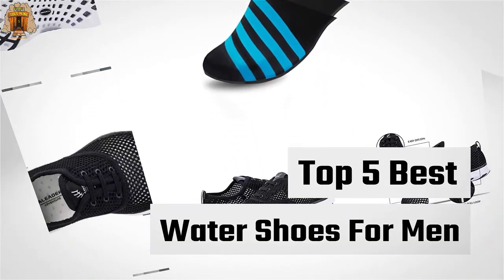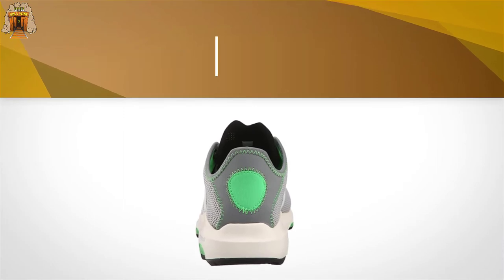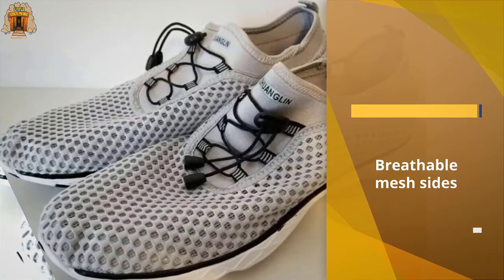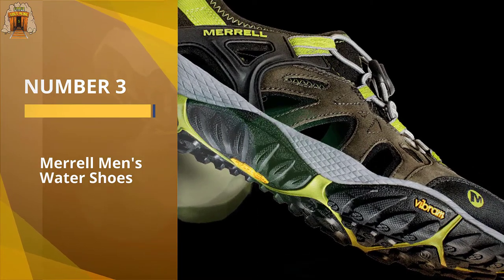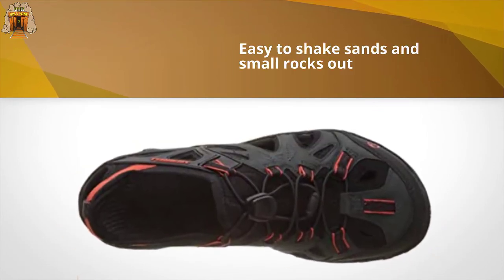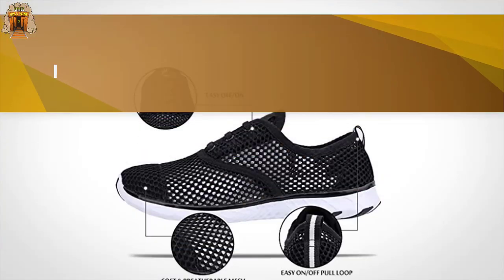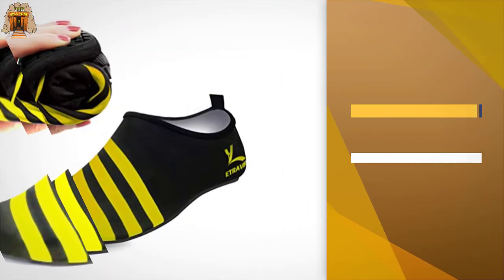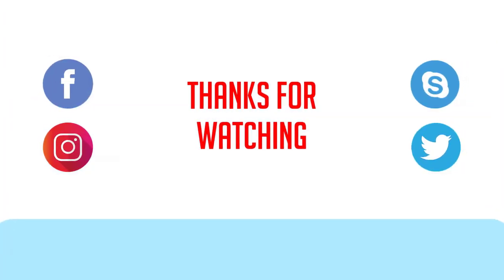Top 5 Best Water Shoes For Men Review in 2023 - Worth Buying Today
Best Water Shoes For Men featured in this Video:
0:25 1. Adidas outdoor Men's Water Shoe
1:14 2. Zhuanglin Men's Aqua Water Shoes
2:02 3. Merrell Men's Water Shoes
2:51 4. ALEADER Men's Quick Drying Water Shoes
3:39 5. Cevinee Slip-on Water Shoes

What is a water shoe for men?
A water shoe for men is a kind of footwear that is commonly utilized for exercises where the feet are probably going to get wet, for example, kayaking. Water shoes are generally made of work and have a hard sole used to forestall cuts and scraped areas when strolling in wet, rough environments.